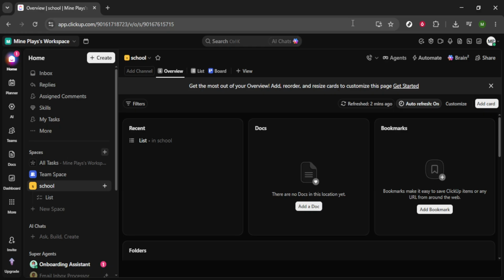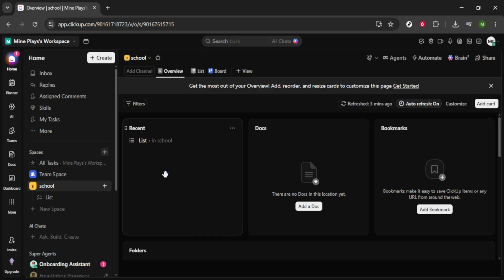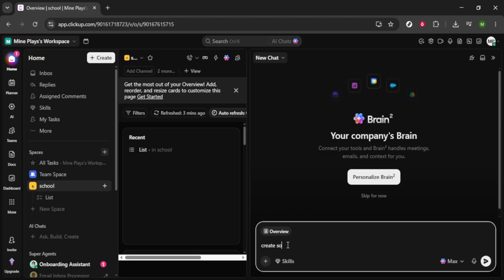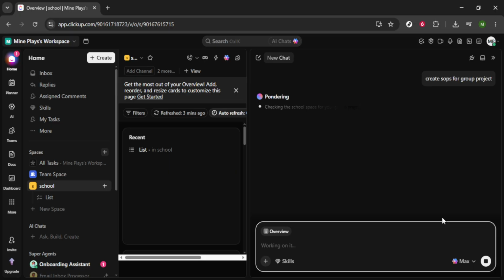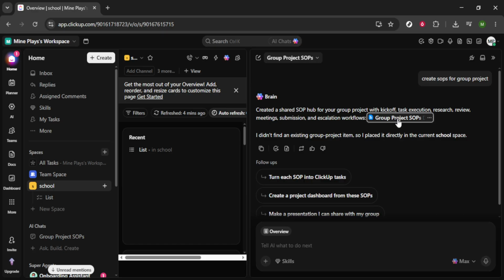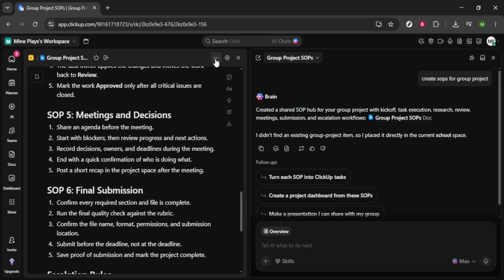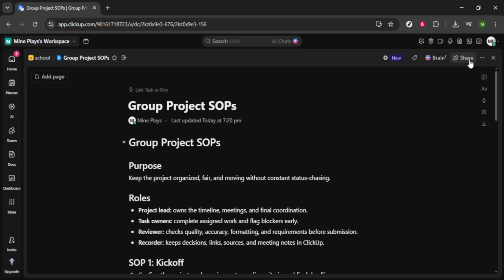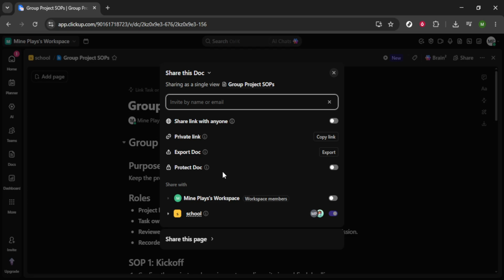How to Build SOPs in ClickUp (Step By Step) (2026 Guide)